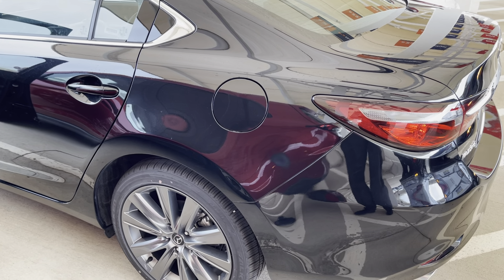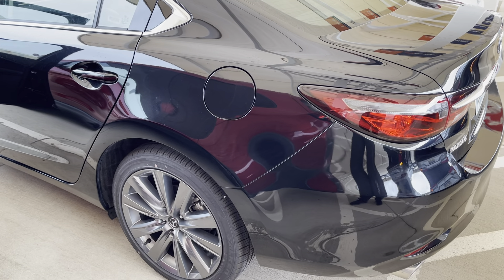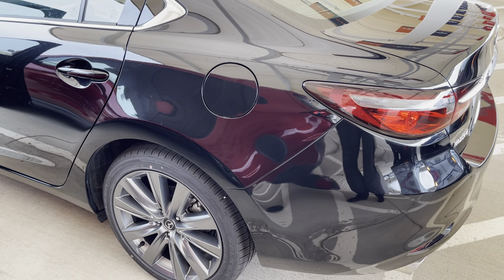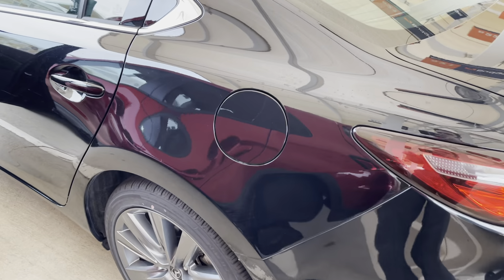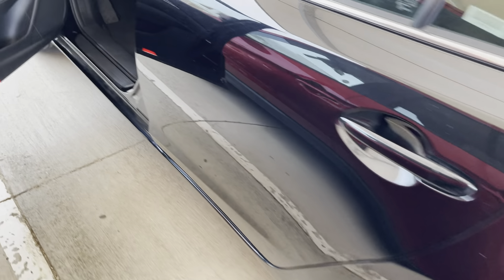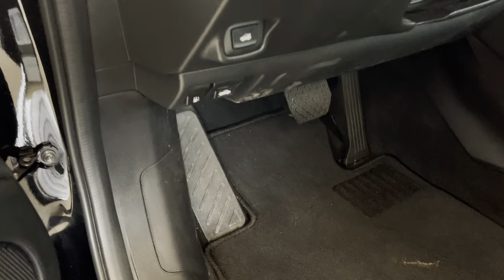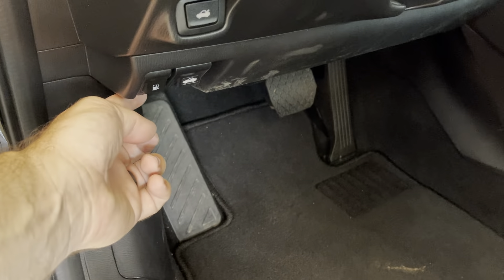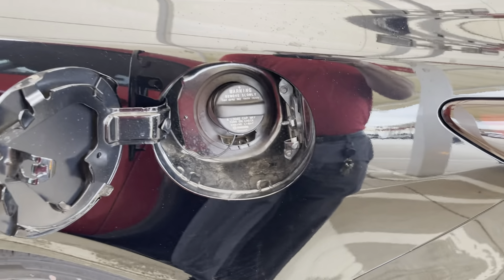2021 Mazda 6 - How to Open Gas Cap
This video will show you how to open the gas cap on a 2021 Mazda 6.